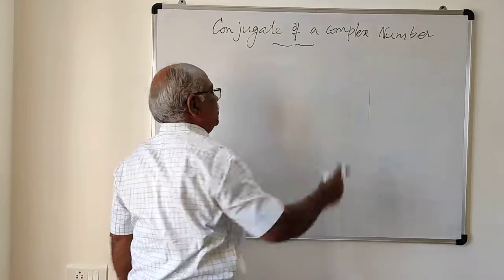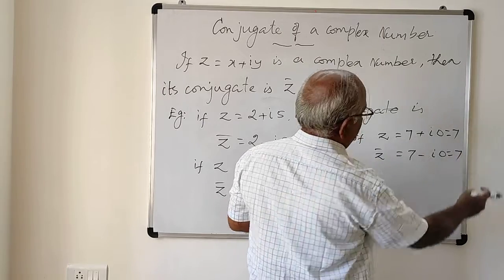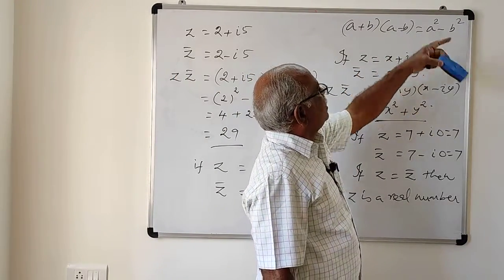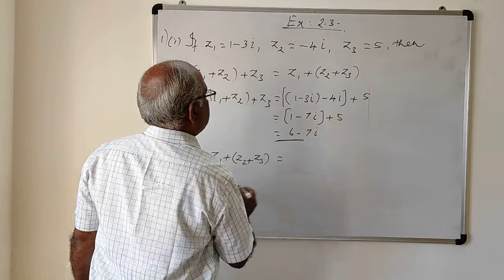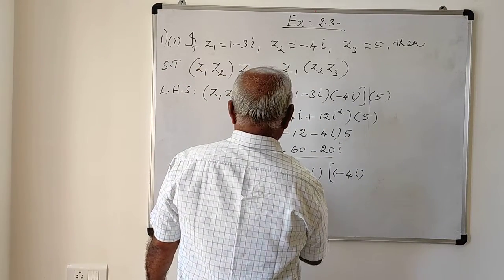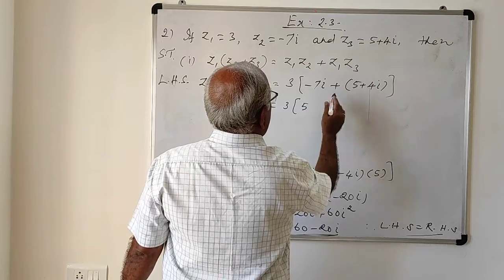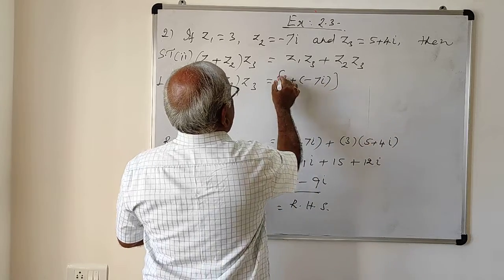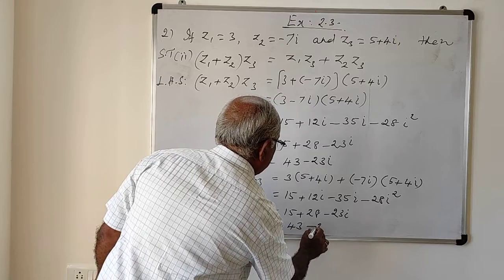Exercise problems 2.3 EM V8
Problems in the Exercisse 2.3 are solved. The definition of Conjugate of a complex number is also explained with examples. To see the videos clearly please zoom in and watch it.